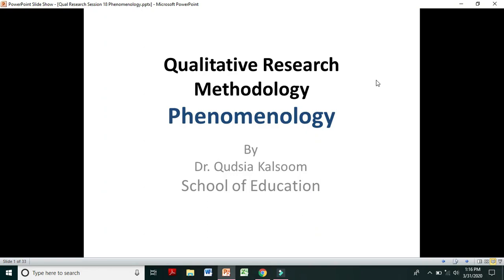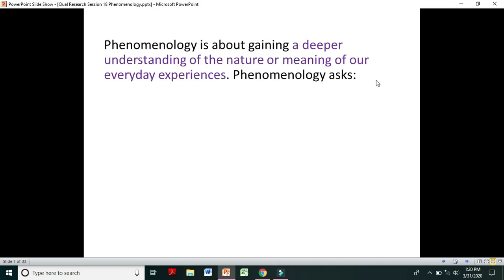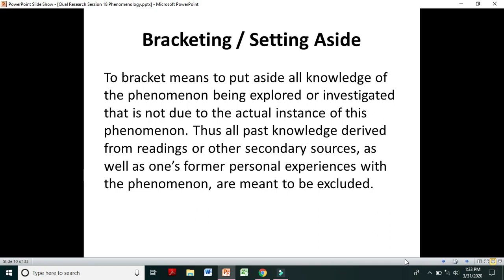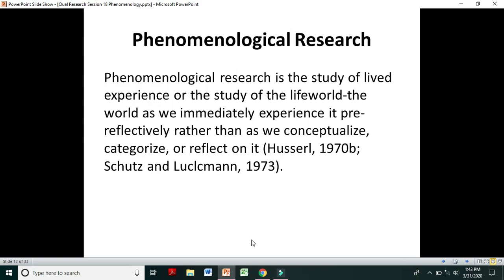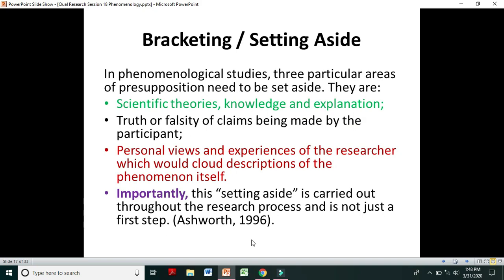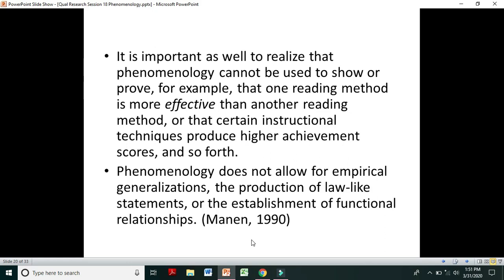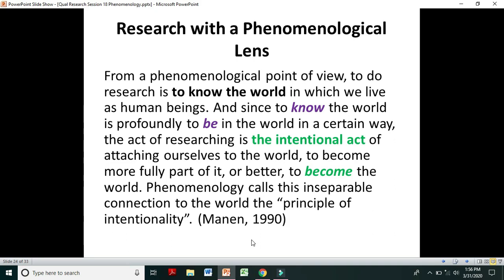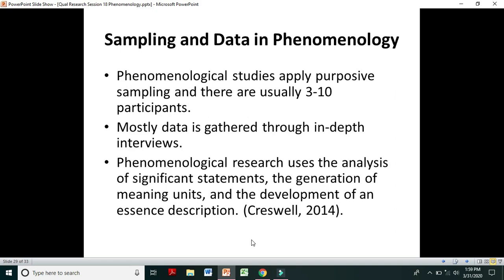Phenomenology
The video explains the key characteristics of phenomenological research.